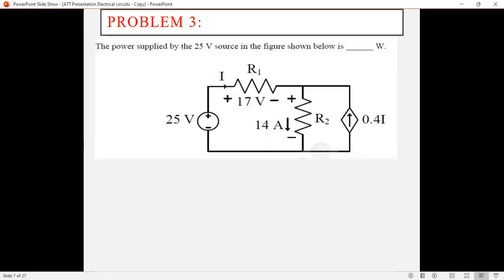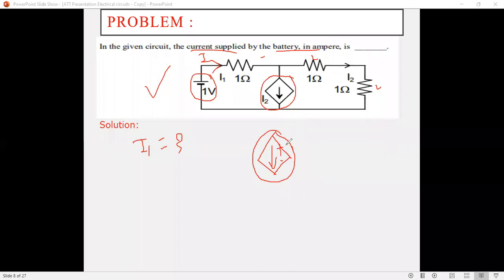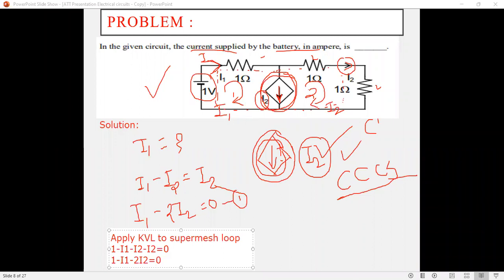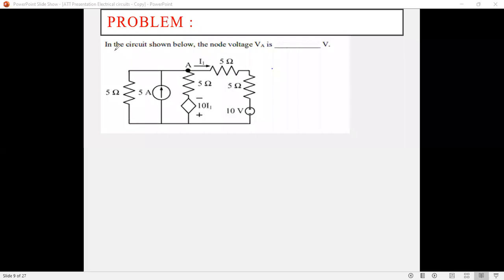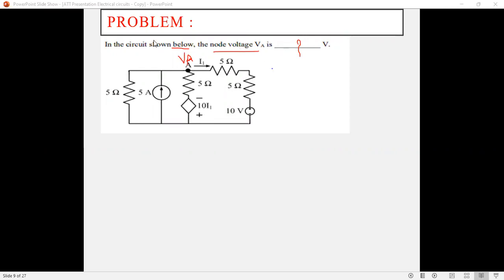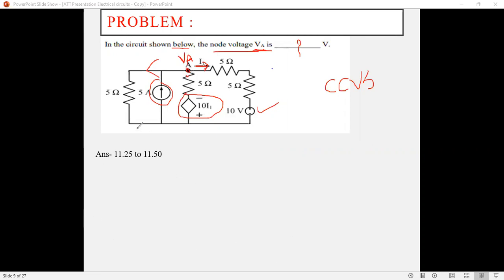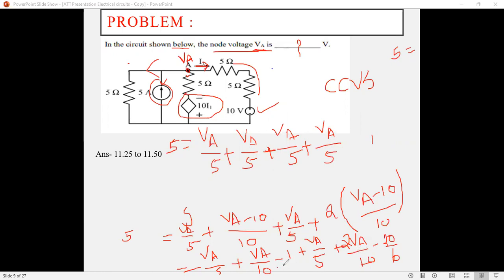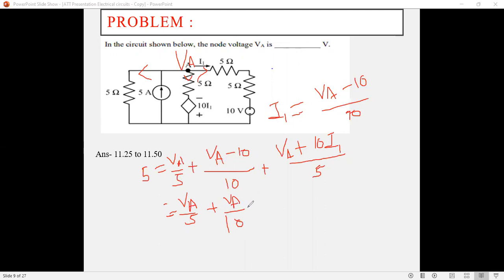L2 Numericals on Kirchhoffs law